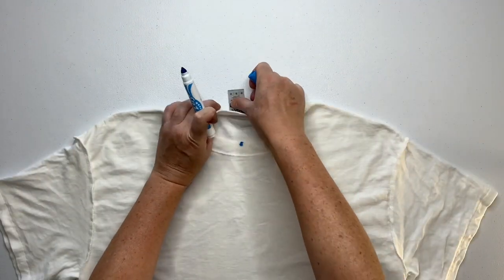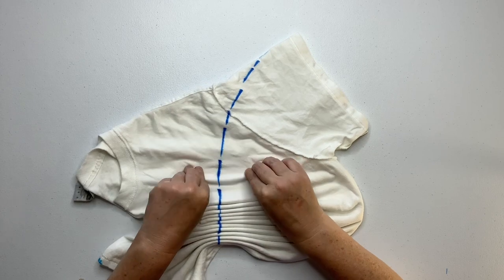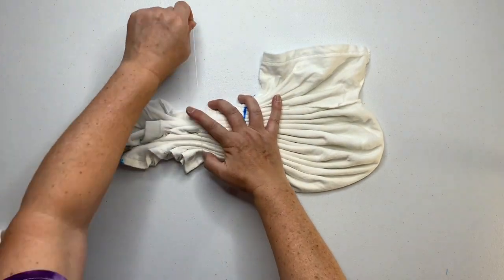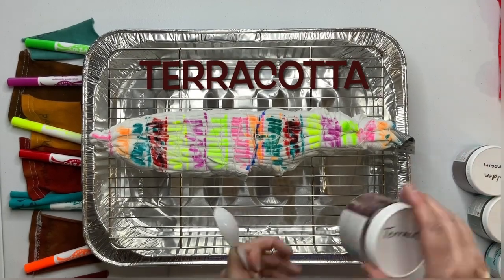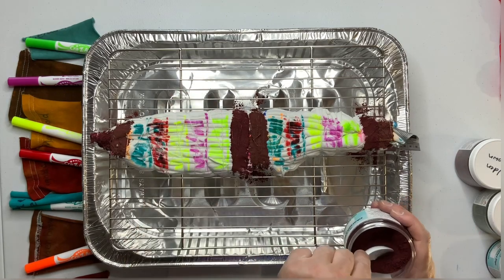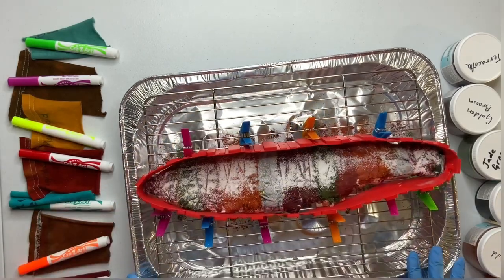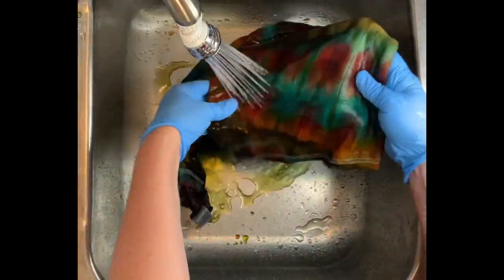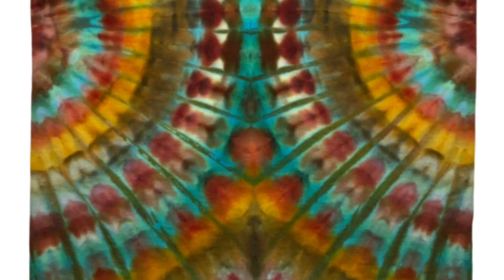Tie-Dye Pattern: Funky Double Fanfold Ice Dye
In this tutorial I’m going to show you how to tie dye a double fanfold using the ice dye technique.

oil.html

16oz Squeeze Bottles

8" Curved & Straight Hemostat Set

8" & 10" Curved Hemostat Set